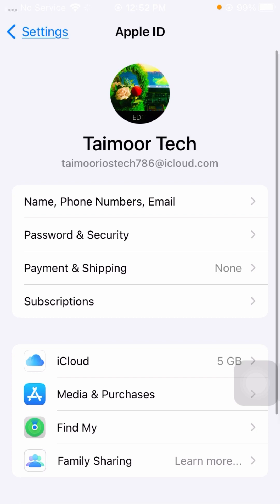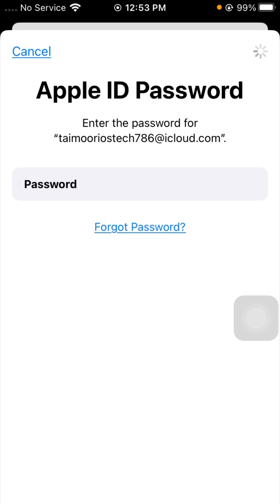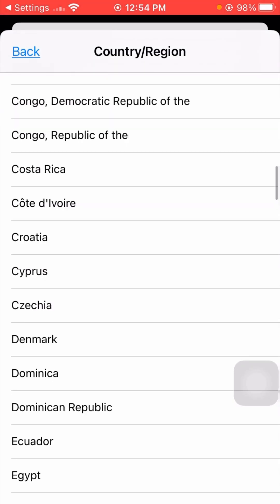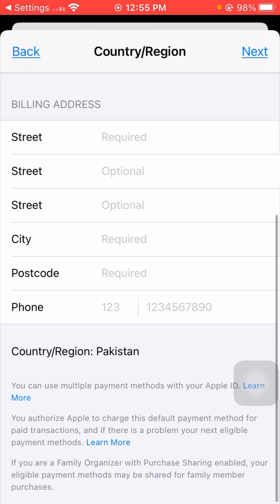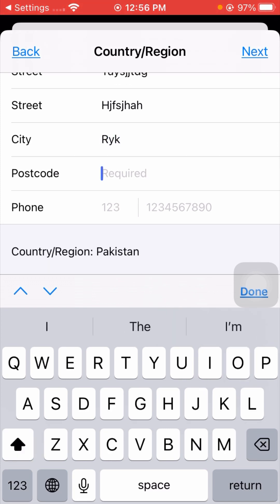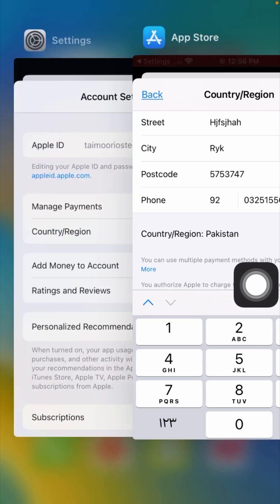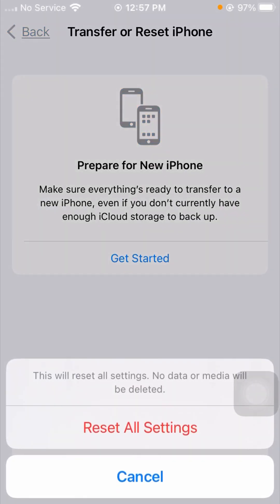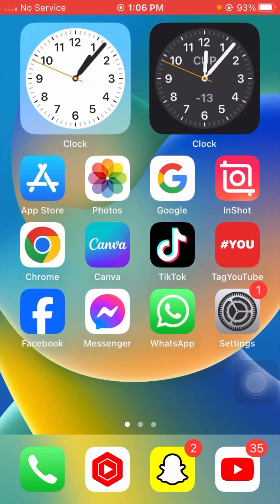Unable To Remove Active Subscription On iPhone 2024 | How To Fix Unable To Remove Payment Method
how to remove an active subscription on iphone, unable to remove there ia an active subscription, remove active subscription on iphone ios 15,
there is an active subscription on this account that requires at least one payment file,
here is an active subscription on this account,
how to fix unable to remove,
how to remove payment detail on iphone,
how to remove payment detail in ios 15,
payment detail not deleting in ios 15,
how to remove subscription in ios 15